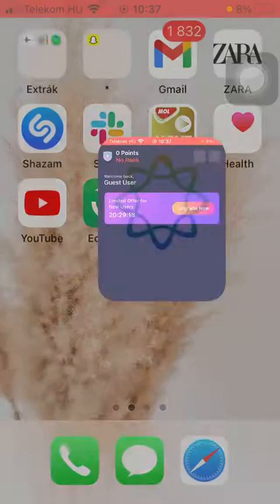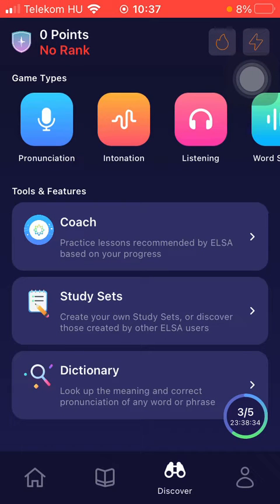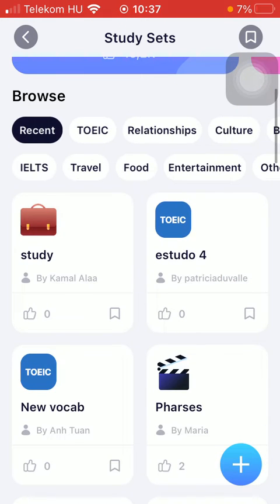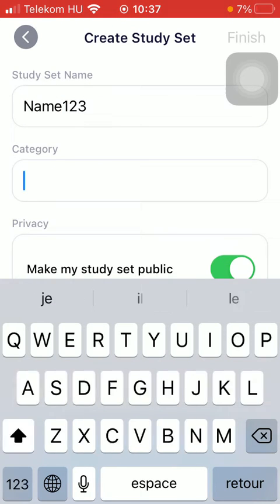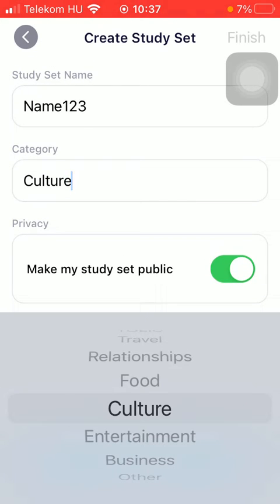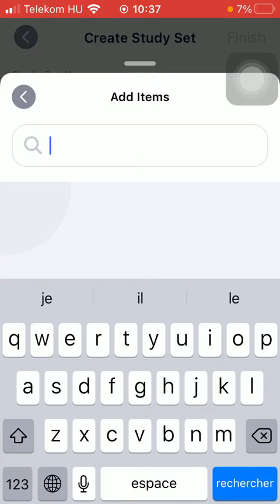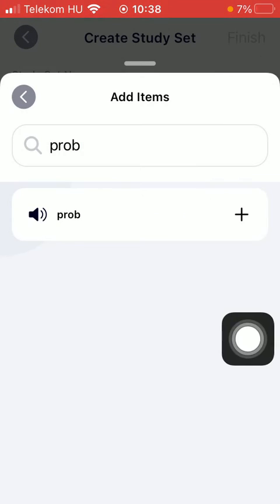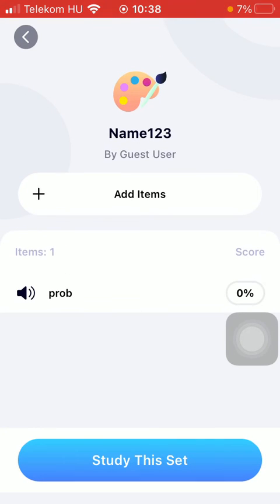How to create a study set on ELSA Speak?